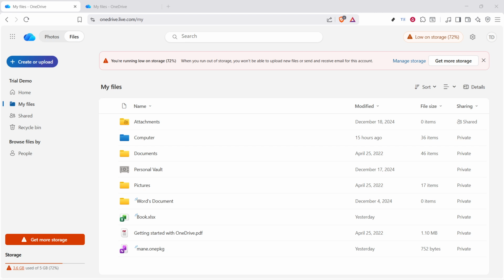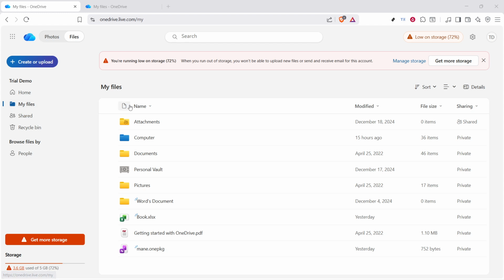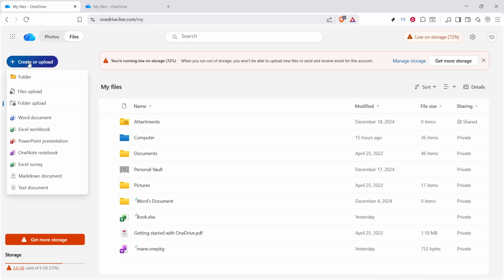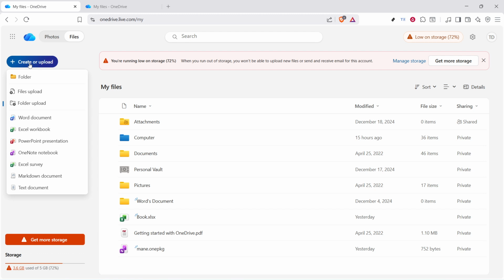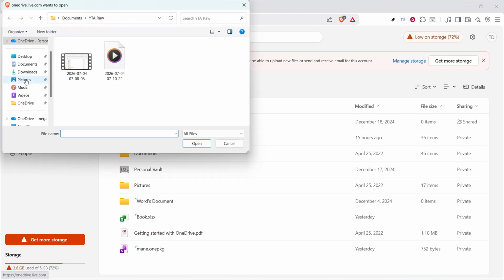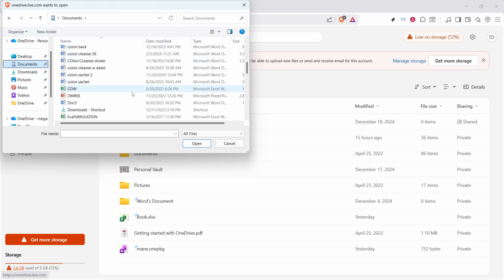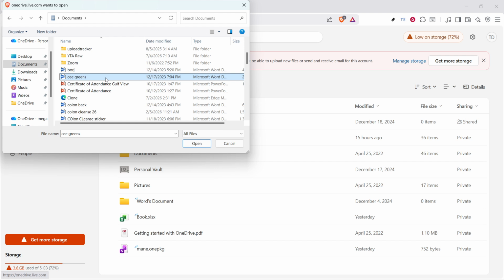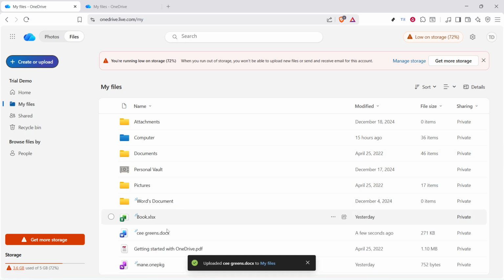How to create and open files on OneDrive (Step By Step 2026)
How to create and open files on OneDrive